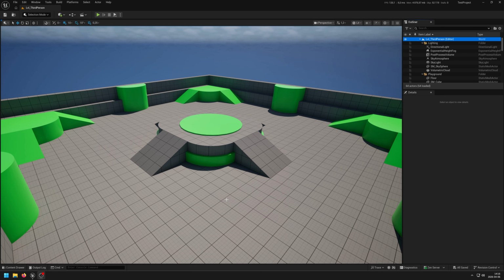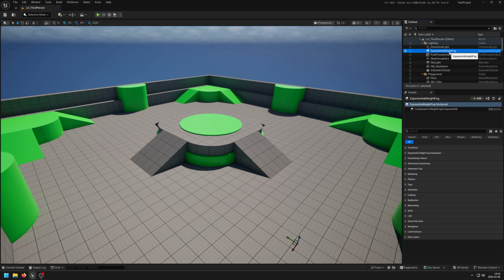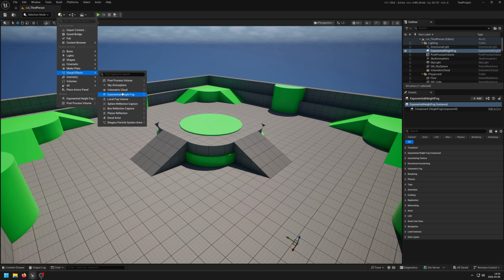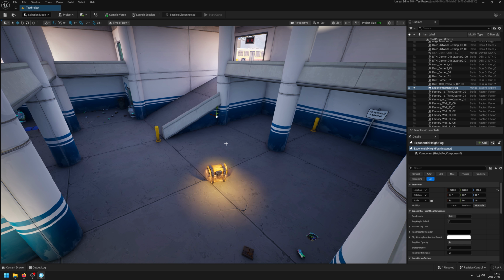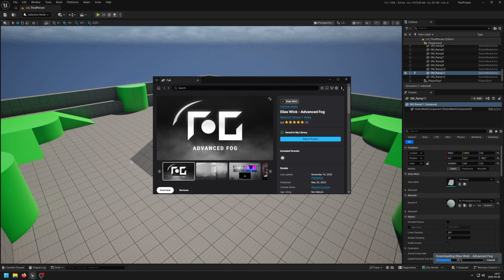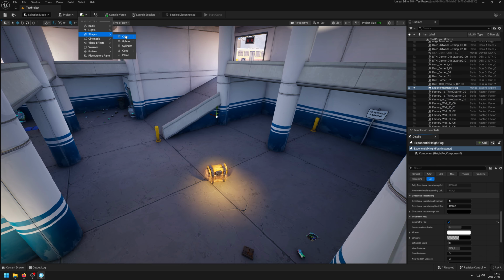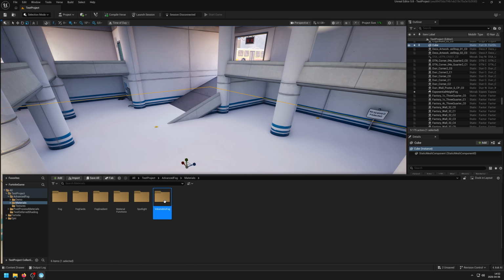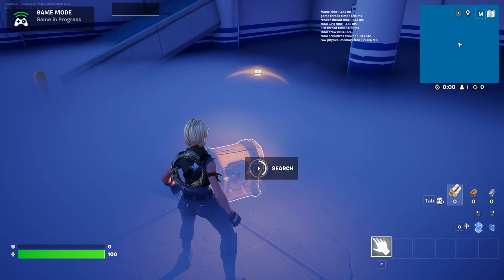How to Enable Volumetric Fog in Unreal Engine & UEFN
This video explains how to enable volumetric fog in Unreal Engine and UEFN using the Exponential Height Fog actor. It also includes a quick look at how volumetric fog can appear in UEFN using our Advanced Fog product.

🕒 ─ 𝗖𝗛𝗔𝗣𝗧𝗘𝗥𝗦 ─
0:00 – Intro
0:05 – How to Enable Volumetric Fog in Unreal Engine
0:27 – How to Enable Volumetric Fog in Unreal Editor for Fortnite (UEFN)
0:37 – Showcasing Volumetric Fog in UEFN
1:04 – Outro